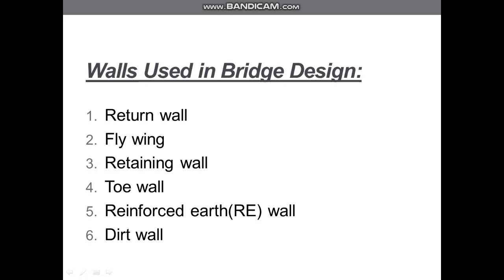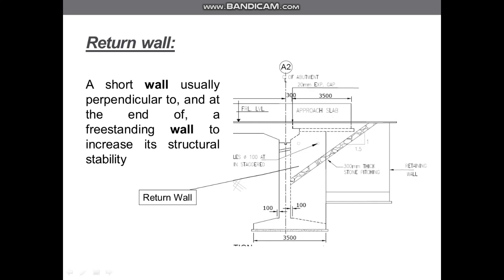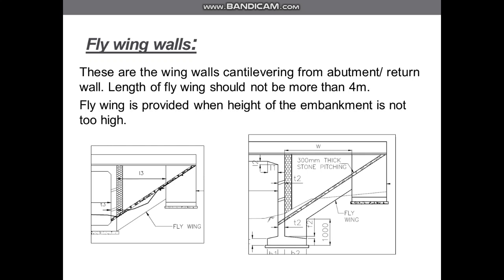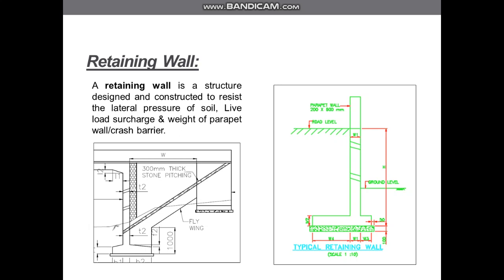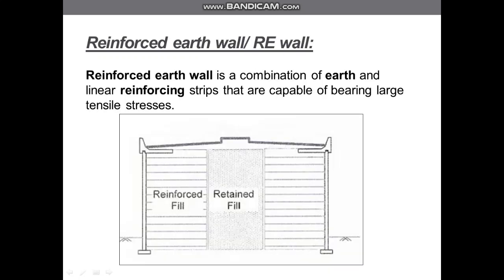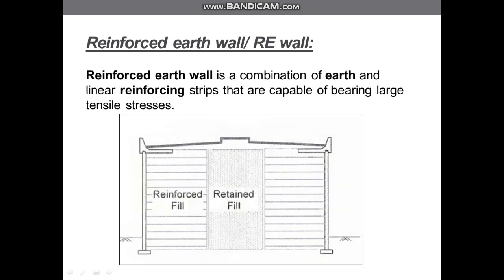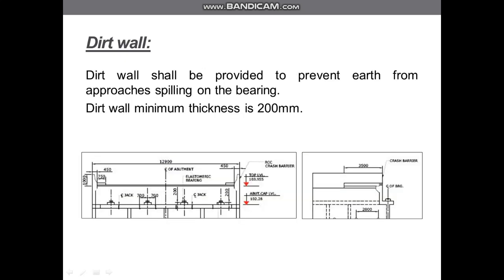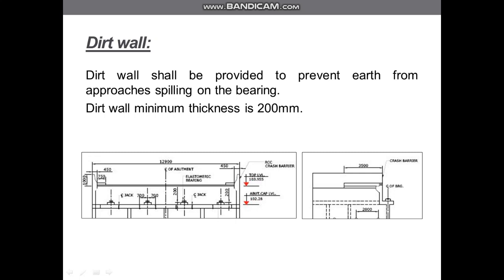Different walls used in bridges and highways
Explanation of return wall, fly-wing, retaining wall, toe wall, RE wall and dirt wall.